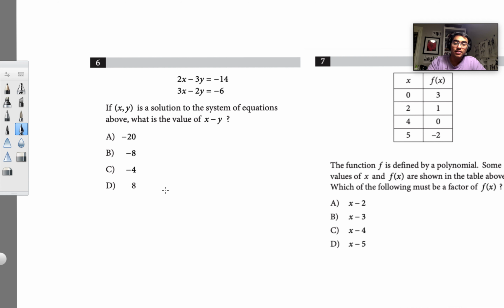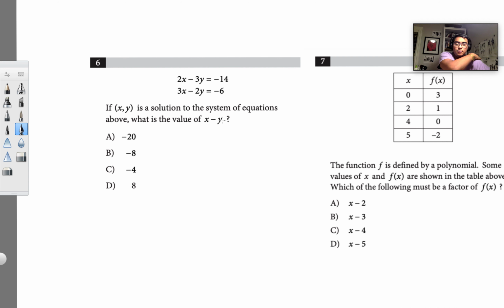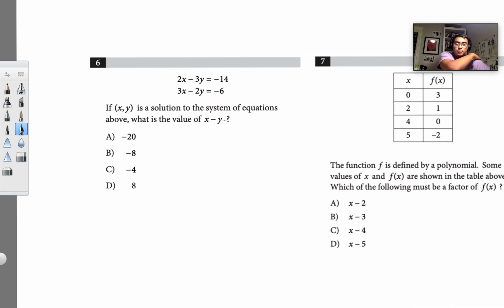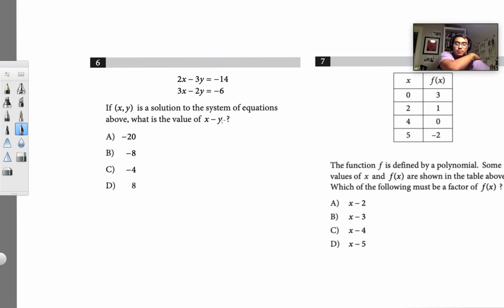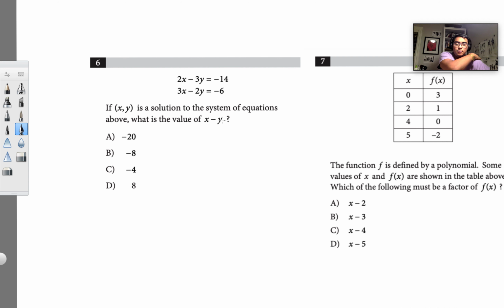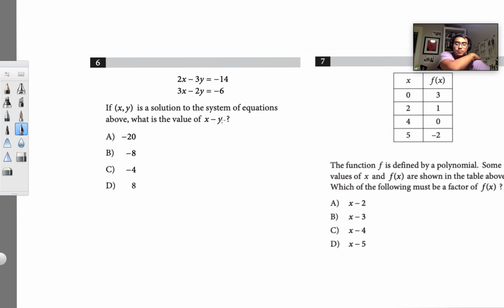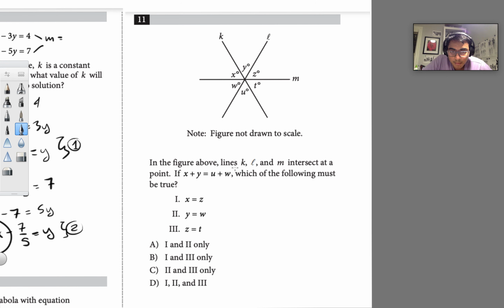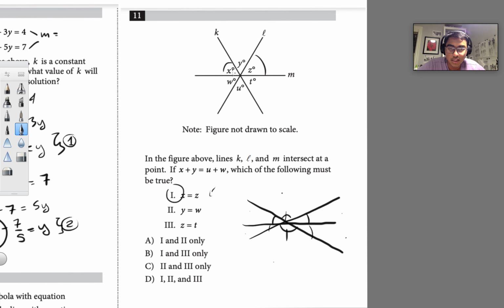[Questions 6-11] SAT TEST 3 - Math No Calculator Section